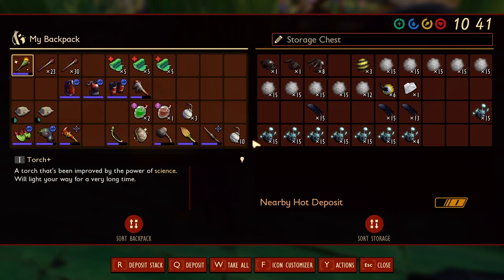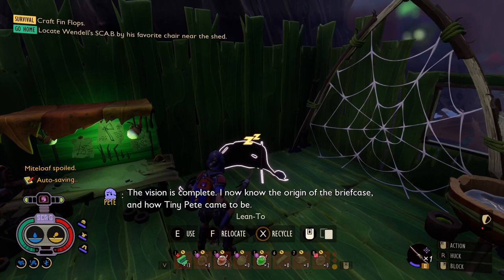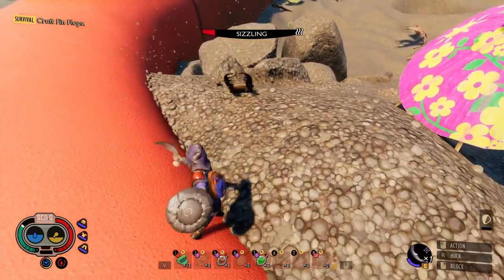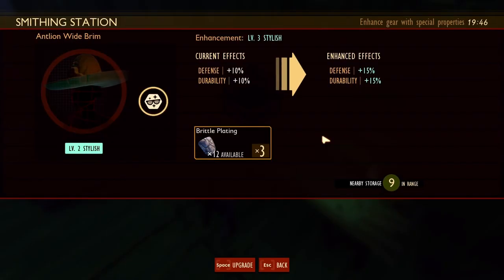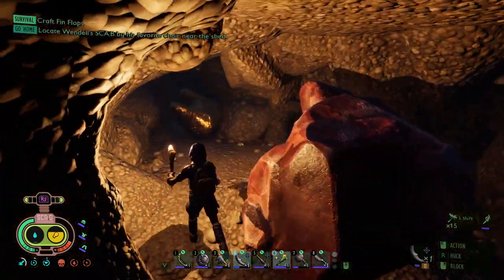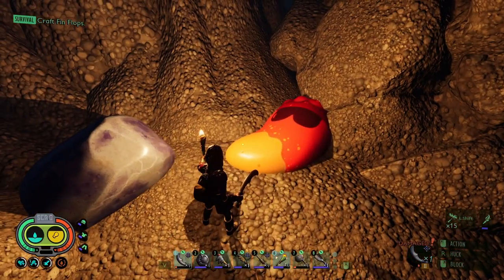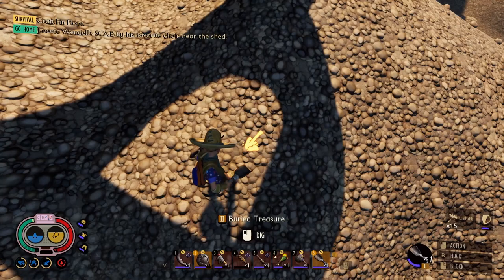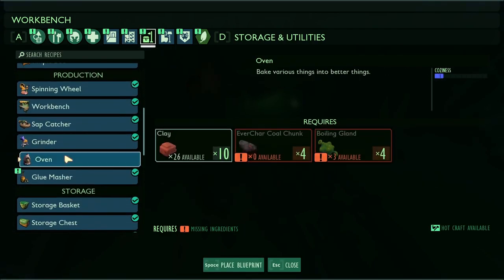DOMINATING the Desert! Ch.2 Ep.1 100%ing Grounded in 2024 (Woah Mode)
Hello everybody and welcome to the first episode of Chapter 2 of my series, 100%ing Grounded in 2024 Woah mode edition. In this episode I take on the sandbox and all the terrors that come along with it. I have recently started posting Shorts on YouTube as well as created a TikTok account. Both of those are places where you can find short clips of my gameplay taken from my longer videos. The link to my TikTok account will be at the bottom of this description once I can fix a problem where my videos won't post.